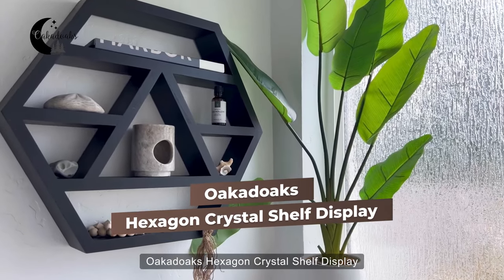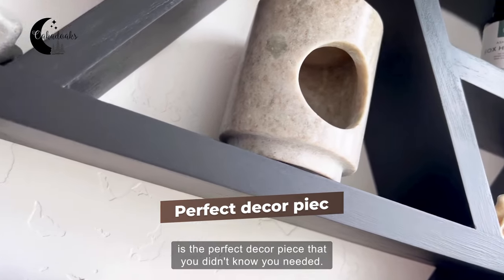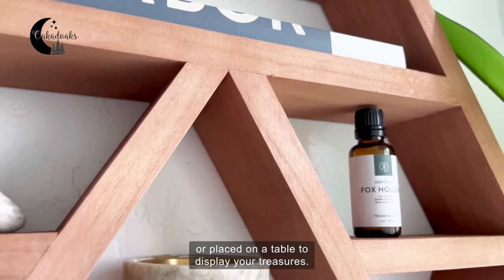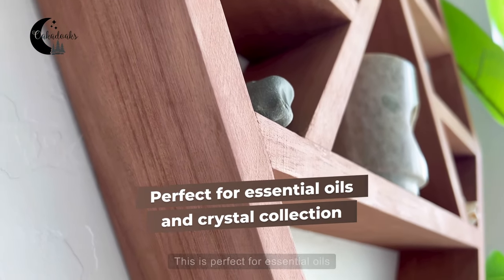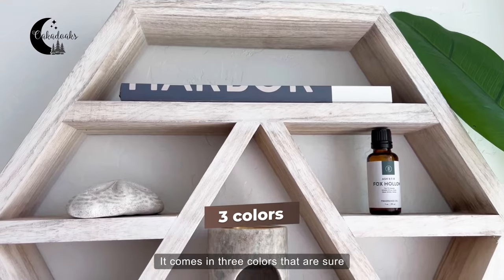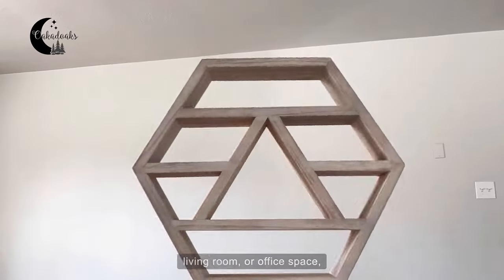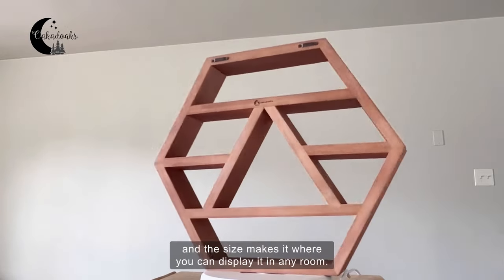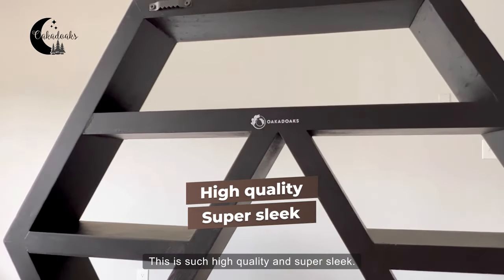Hexagon Crystal Shelf. Large 21" Black Geometric Altar Shelf for Crystals & Essential Oils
On Amazon

👉 With its VERSATILE FUNCTIONALITY, this BEAUTIFUL Hexagonal Crystal Wall Shelf was inspired by SACRED GEOMETRY to embody UNIVERSAL COHERENCE of HARMONY and BALANCE with its ELEGANT, TIMELESS, and UNIVERSAL DESIGN. Your hexagonal crystal shelf should have that sleek look you love, with TOP-QUALITY MATERIALS & Construction – but many wooden Hexagon shelves are made of Particleboard/ Plywood with shoddy construction. At Oakadoaks, we craft our Crystal Holder Shelf out of 100% PREMIUM PAULOWNIA WOOD, which is warp-resistant and has the HIGHEST STRENGTH-TO-WEIGHT RATIO of any wood in the world–for a crystal rock display shelf that’s lightweight for easy hanging, yet outstandingly STURDY & DURABLE.

👉UNLIKE OTHER CRYSTAL SHELVES that turn out much smaller than what you’d pictured, our wooden Hexagon Honeycomb Shelves are PERFECTLY SIZED for your Zen Decor, measuring 18” x 21” x 3.5” with LARGER WOODEN SHELVES. The versatility of this octagon shelves can either HANG ON the WALL or as a TABLE TOP SHELF to hold your crystals, chakra, gemstones, succulent plants, figurines – any wiccan gothic wall decor accents you like! HANGING BRACKETS and HARDWARE INCLUDED.

👉A GORGEOUS FINISHING TOUCH FOR ANY ROOM! The GEOMETRIC SHELVES perfectly complement our popular hanging MOON SHELF and MOON PLANTER. It is perfect for storing Essential Oils, bath & beauty products in your BATHROOM, photos and mementos in the BEDROOM OR NURSERY, or cute houseplants in your LIVING AREA.

👉THE SPIRITUAL ROOM DECOR GIFT EVERYONE WANTS – Our unique shelves make a tasteful NEW HOUSE GIFT, host or hostess gift, family gift, teen gift, or BIRTHDAY GIFT FOR MOM or sister! Designed in the popular boho room decor, witchy room decor style, this beautiful and versatile crystal storage shelf COMPLEMENTS a variety of room decor types
AT OAKADOAKS, WE LOVE CRAFTING GORGEOUS, WELL-MADE HOUSE DECOR for our customers. As a FAMILY-OWNED, U.S.-BASED brand we’re dedicated to top-quality craftsmanship and work closely with our manufacturers to ensure that we carry the most DURABLE, Moon Room Decor and hanging shelves around. For each crystal shelf display sold, a percentage of the proceeds are DONATED TO REPLANTING TREES

👉 Each CRYSTAL DISPLAY CASE is handmade. Each alter shelf has been sanded and has been hand-painted with three layers of ECO-FRIENDLY paint. Since each black hexagon shelf, crystals shelf is handmade with real wood, there may be small imperfections, such as slightly rough spots in the wood or color, which gives it an authentic, natural look.